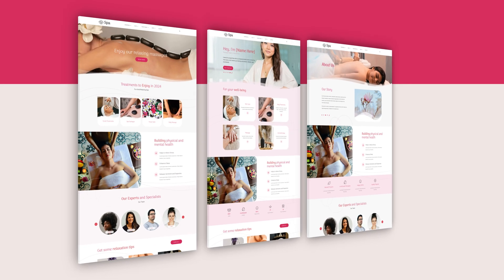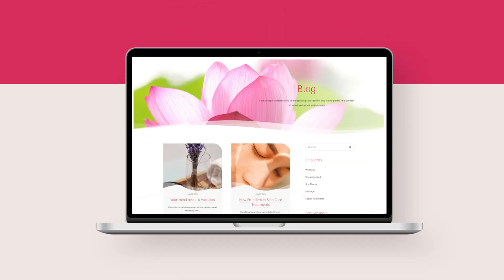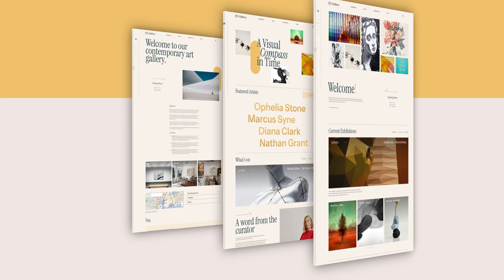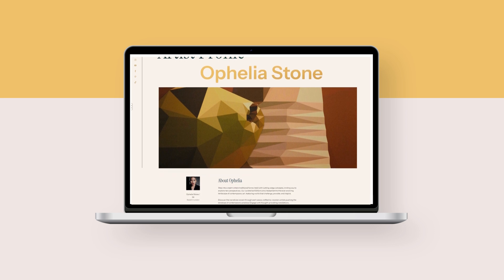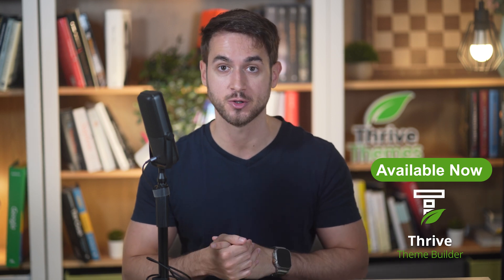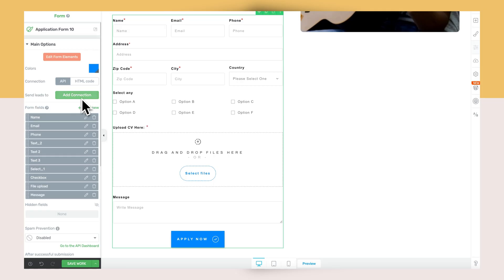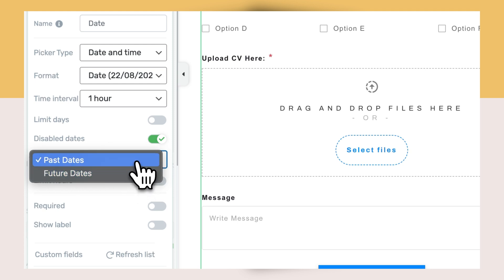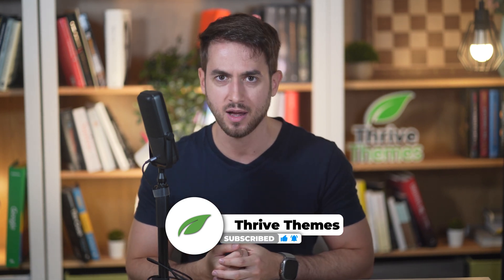New Themes & Features: Spa and Gallery WordPress Themes + Time-Drip & Date Picker Updates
Discover the new Spa and Gallery WordPress themes in Thrive Theme Builder! Perfect for medspas, healthcare professionals, art galleries, and artists. Plus, exciting new features for Thrive Apprentice and Thrive Architect are now available.